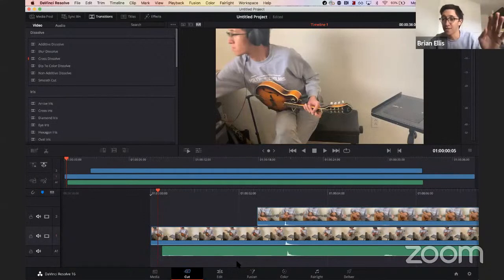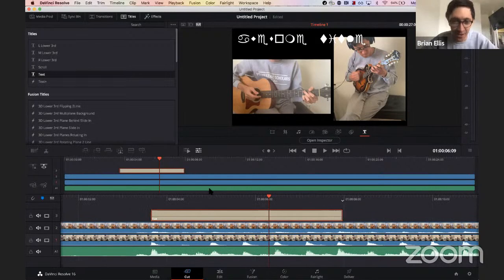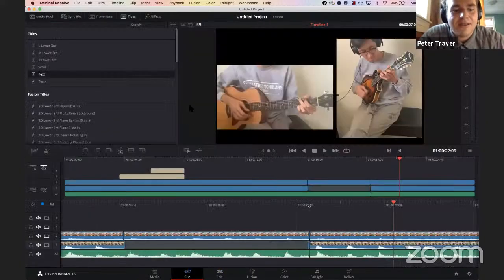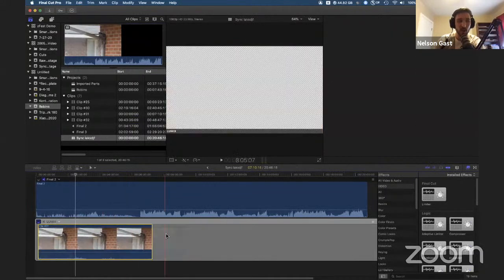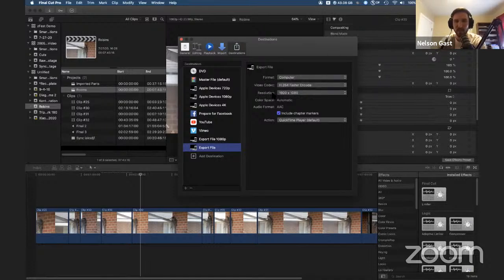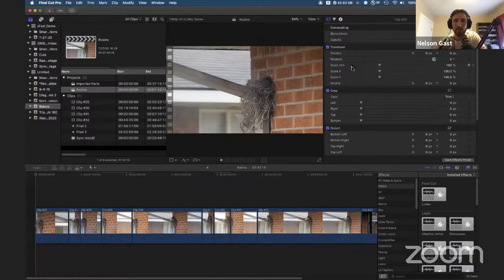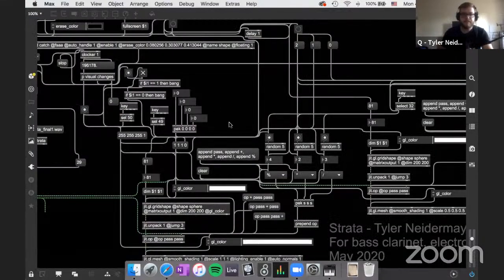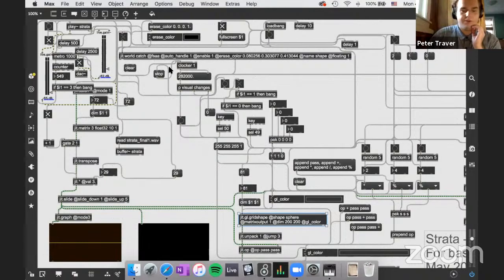zFestival 2020 Video Editing Crash Course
Two participants share their editing processes in a couple different video editing softwares.  Come check out zFestival's Final Galas on August 1 & 2, 2020 at 4pm EDT to see the final audiovisual projects!